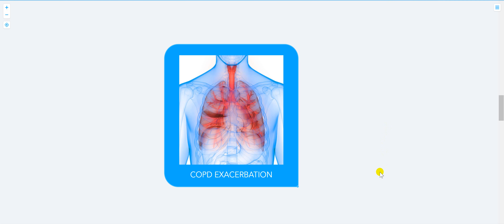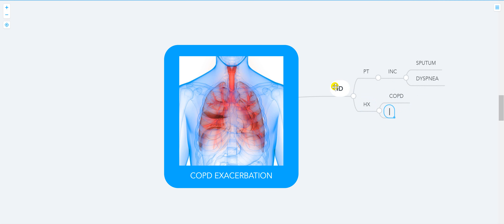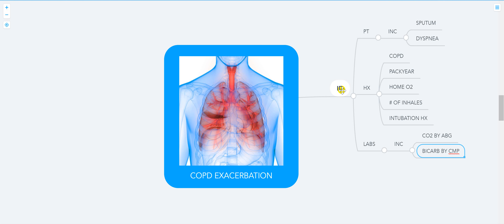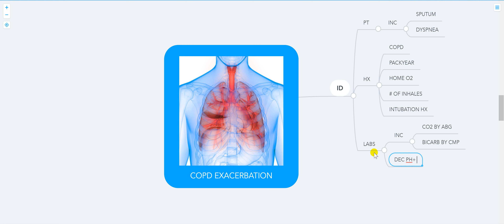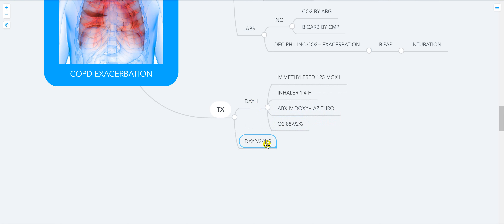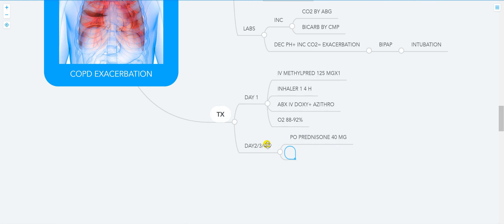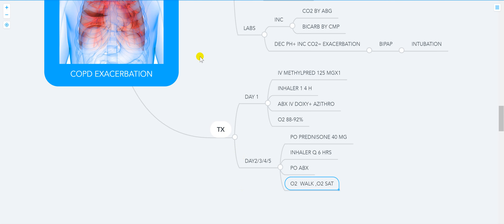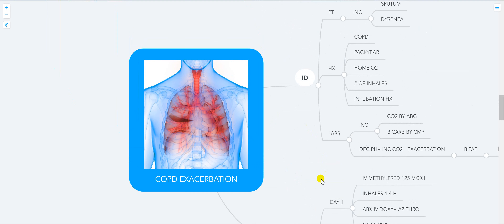COMMON MEDICAL PROBLEMS 7 COPD EXACERBATION MADE EASY